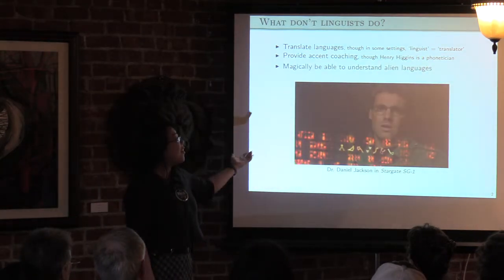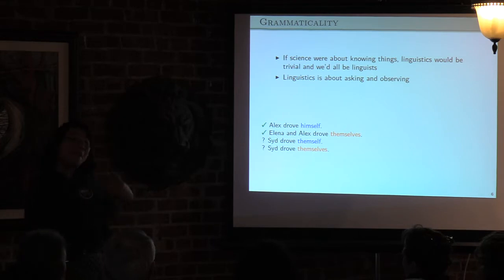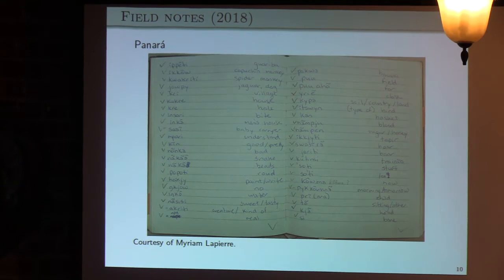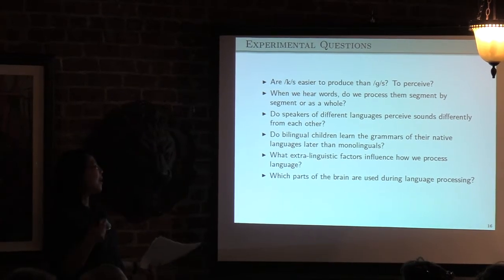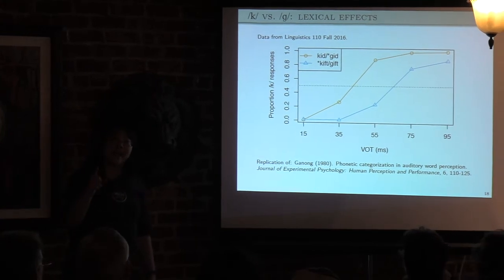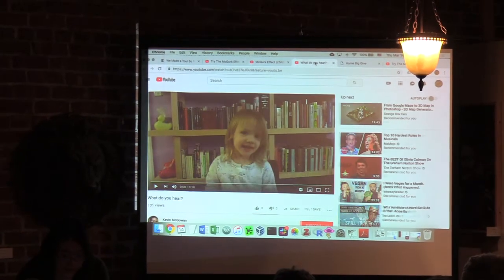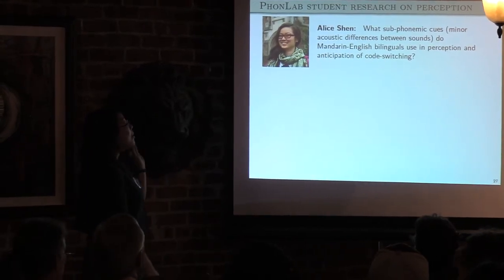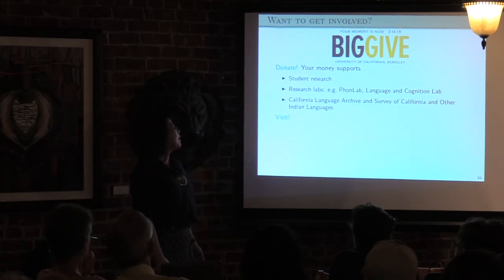East Bay Science Cafe Archive – Linguistics: making sense from noise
Language is a ubiquitous part of our lives, yet most of us give little conscious thought to the many linguistic choices we make every day.  Why do we sound the way we do, and choose the words we say?  How do other people perceive our speech?  What’s so difficult about adopting a universal language?  Is it ‘octopi’ or ‘octopuses’?  ‘Laurel’ or ‘Yanny’? In this talk, Professor Lin will present an overview of the world of language research as viewed through the eyes of a linguist.  With a mixture of live demonstration and lecture, we’ll discuss two methods linguists commonly employ to study human language, then use these methods to explore the challenges and virtues of linguistic diversity.

Featuring:
Susan Lin
Assistant Professor of Linguistics
UC Berkeley

Susan's research focuses on phonetics – the study of speech sounds – with an emphasis on individual variation in speech articulation and implications of said variation for speech perception and sound change. Before studying Linguistics at the University of Michigan (PhD 2011), Prof. Lin spent four glorious years studying math and computer science at Cal (BA 2002).

Thurs, March 14, 2019 | 7:00 PM | Cafe Leila